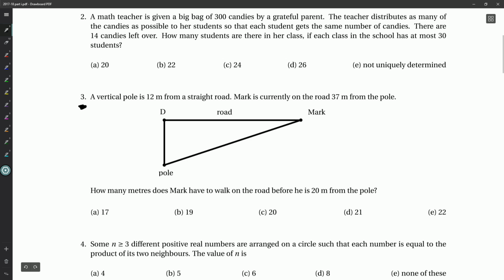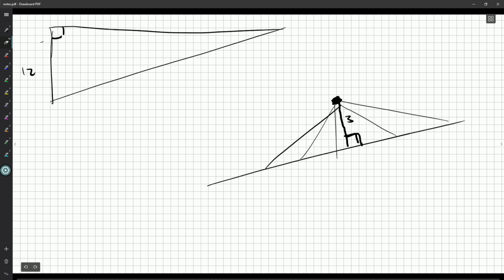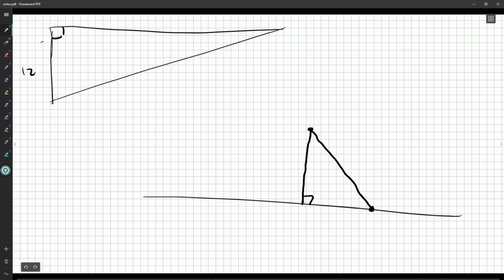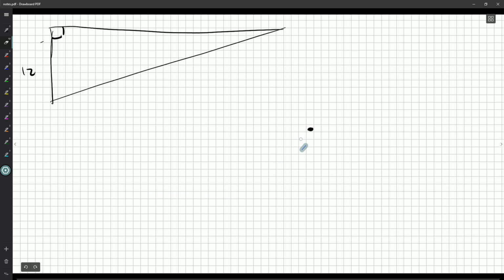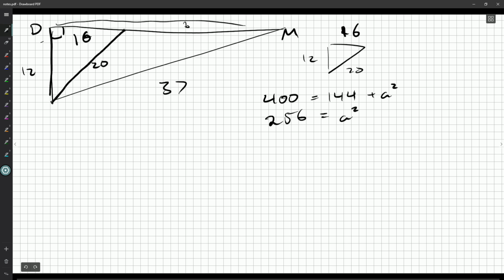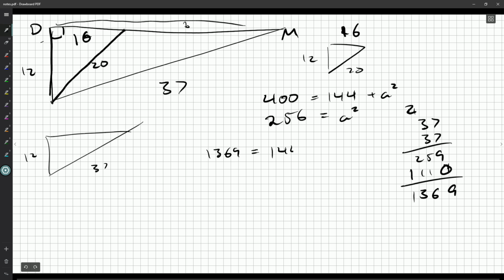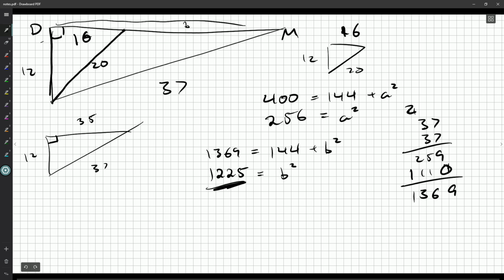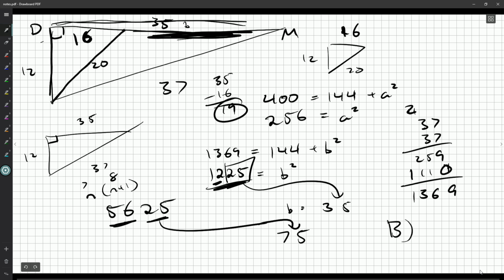Alberta High School Mathematics Competition I-3 (2017-2018)